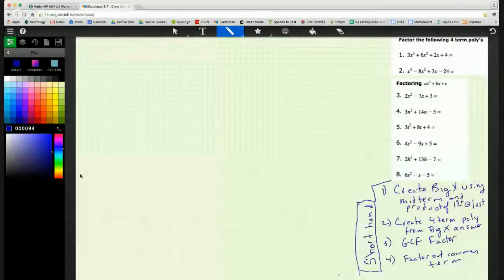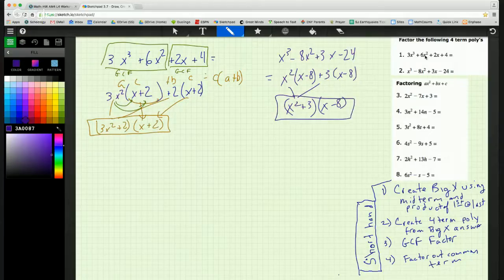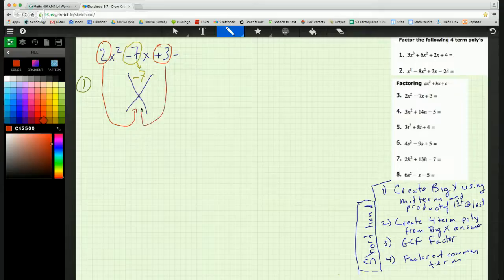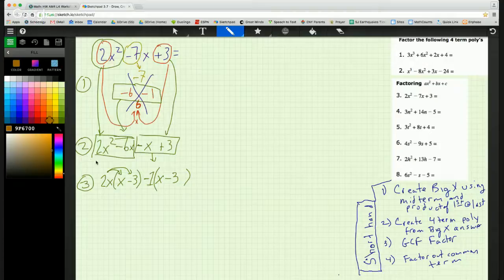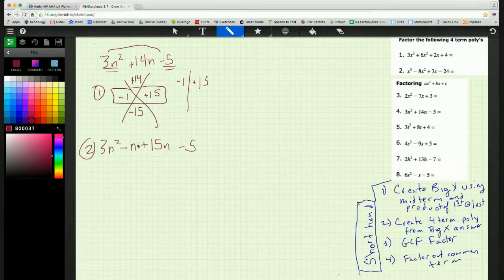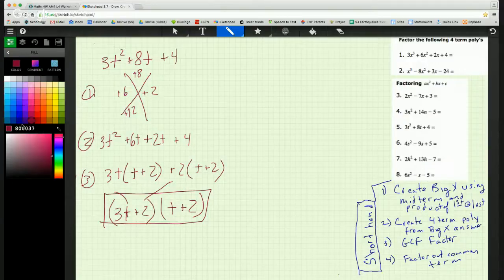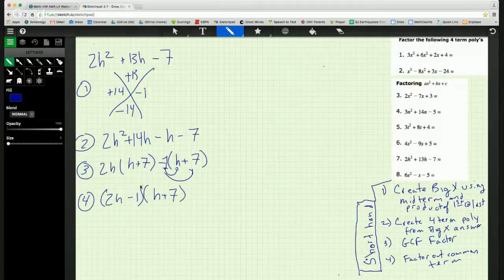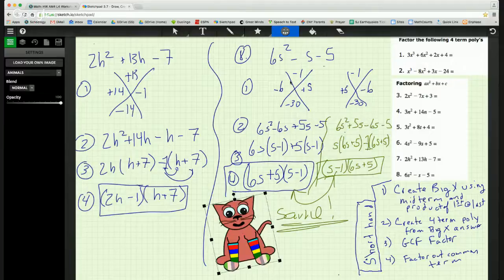AM4 Lesson 4 Sample Problems